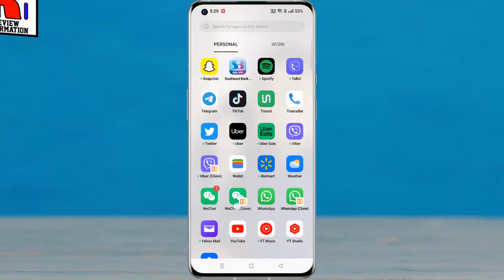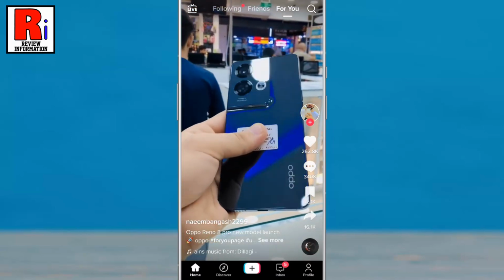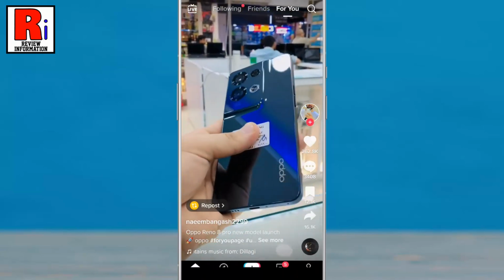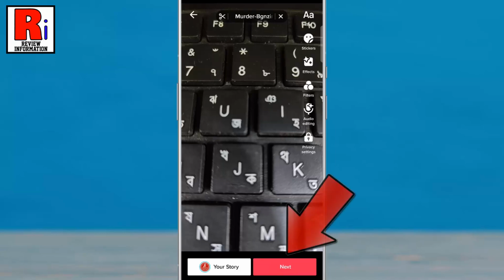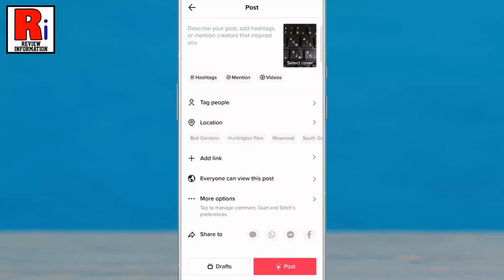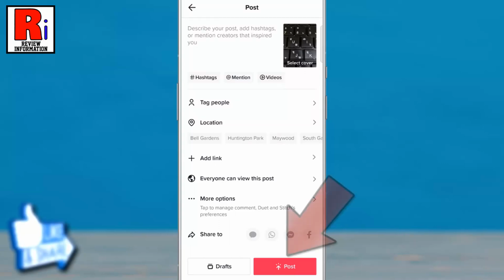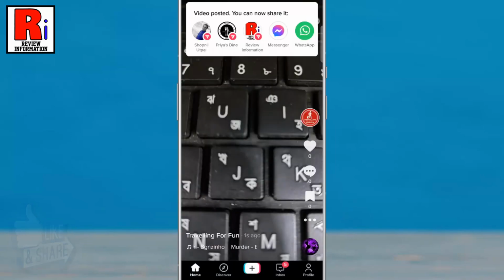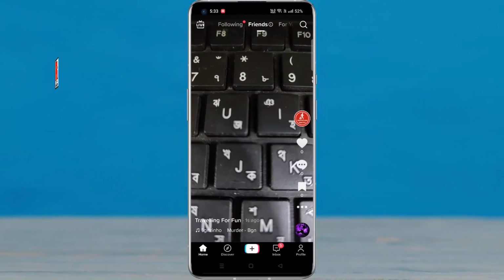How to Add Photos on TikTok (New Update)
In this video I will show you,  How to Add Photos on TikTok.

To begin, open the tiktok app on your phone. Log into your TikTok account, if you haven't already. Now tap on the plus sign from the bottom. By default the previous options on TikTok were all videos. But now you can upload a photo, or just take a photo and post it on TikTok. You can also add music, text, stickers, or filters to your photo before uploading it to your TikTok video. Then tap on next. Now you can add a caption, hashtags, tag someone, add location for your video. Once you are satisfied with your edits, tap the post button from the bottom to share it on TikTok. And your photo has been uploaded to your TikTok video.